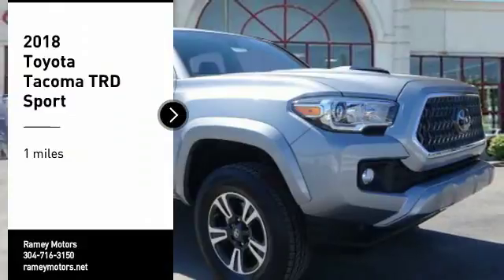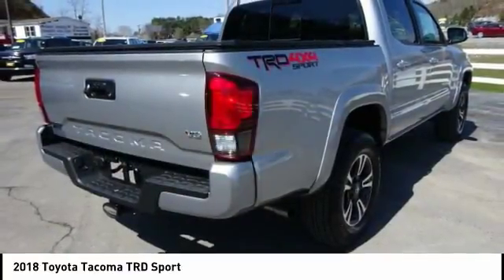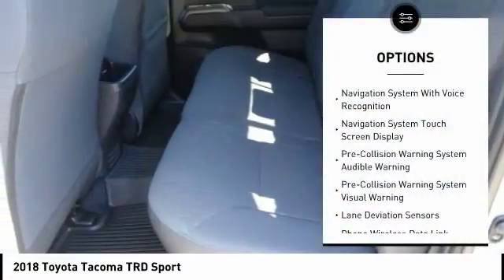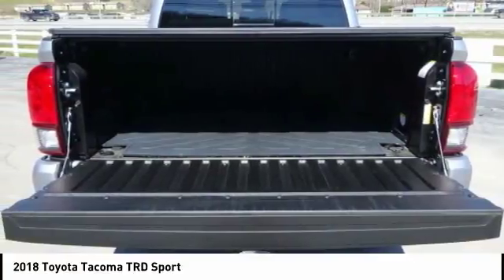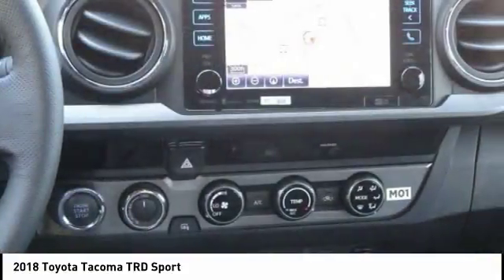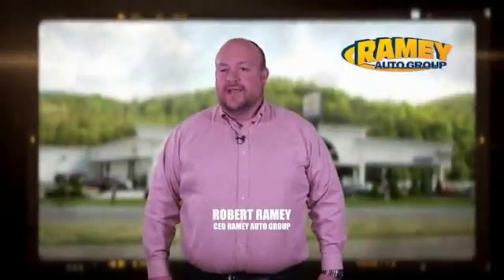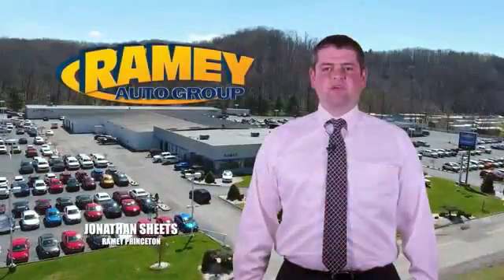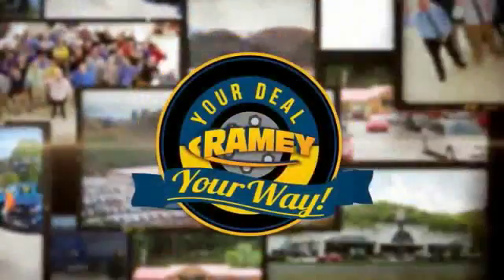2018 Toyota Tacoma Princeton WV T-2Y1016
2018 Toyota Tacoma TRD Sport

Ramey Motors
127 Frazier Dr

JM137775